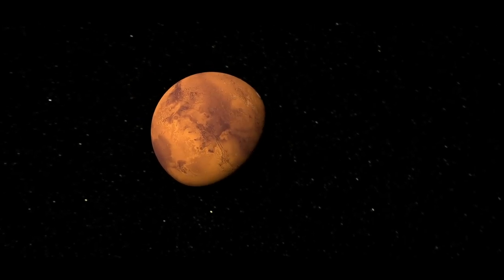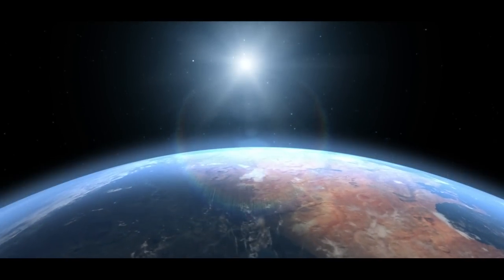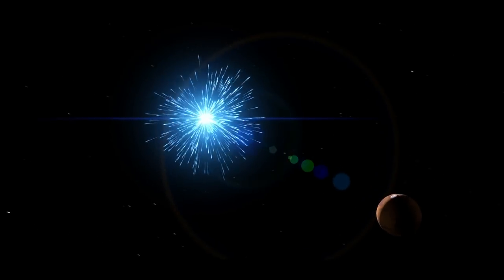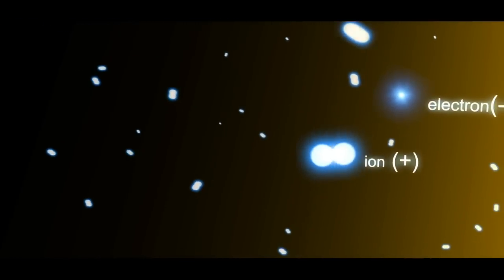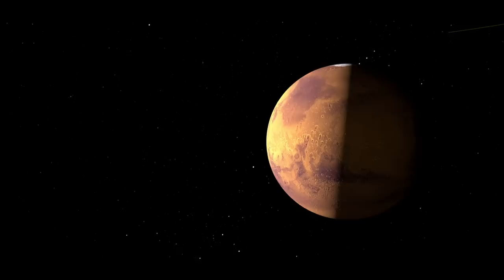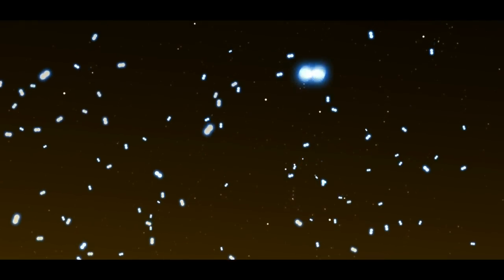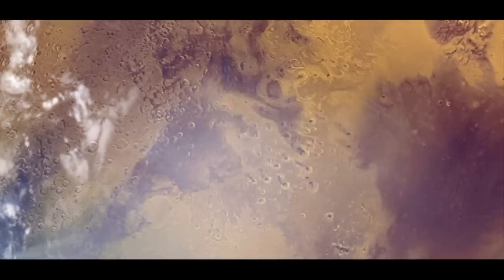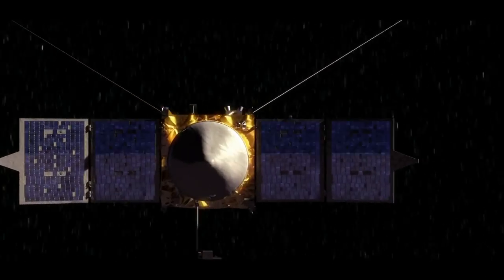NASA | Mars Atmosphere Loss: Sputtering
How did Mars, a once wet planet, lose its early atmosphere?  One possibility is through a process called "sputtering," in which atoms are knocked away from the atmosphere due to impacts with energetic particles.